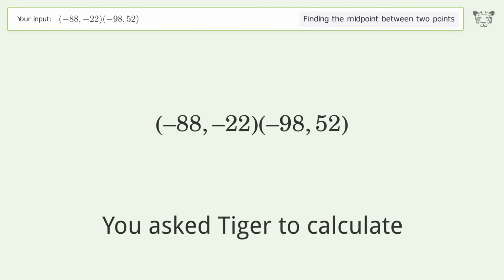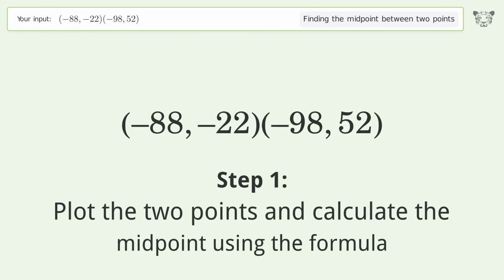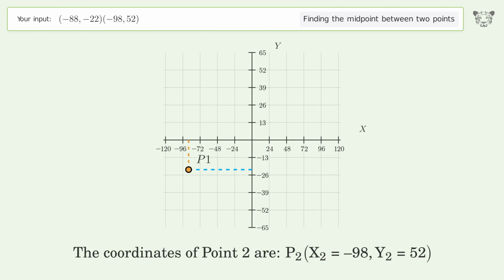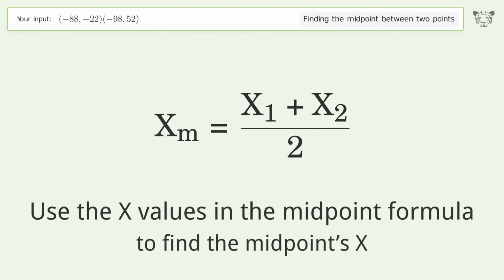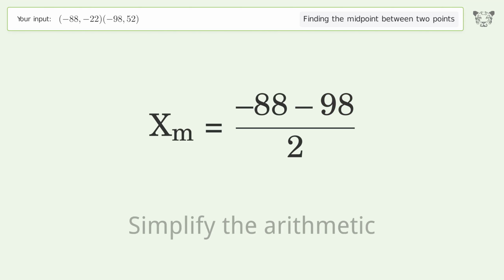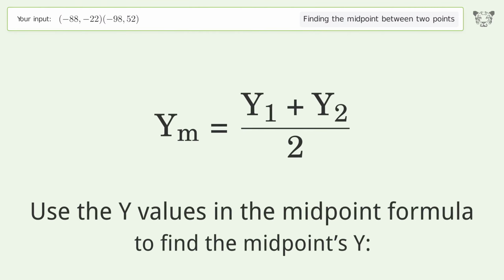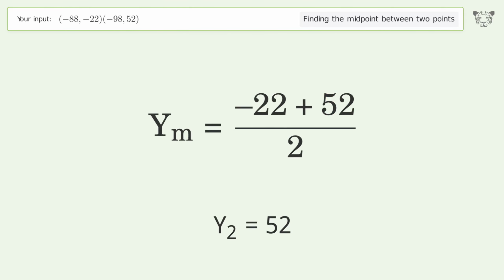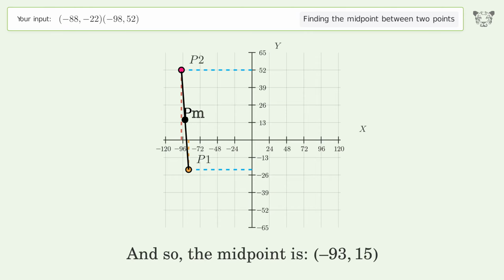Find the midpoint between two points p1 (-88,-22) and p2 (-98,52): Step-by-Step Video Solution